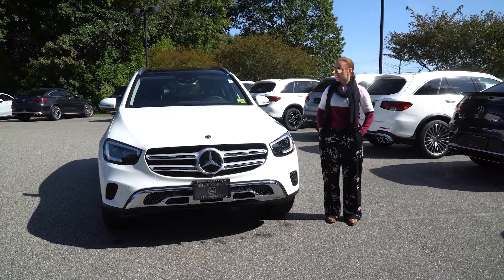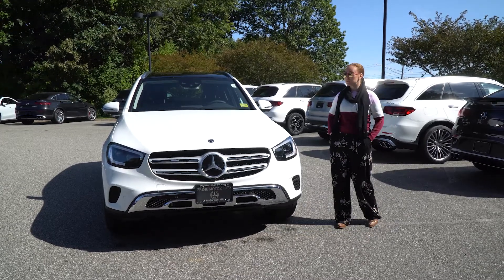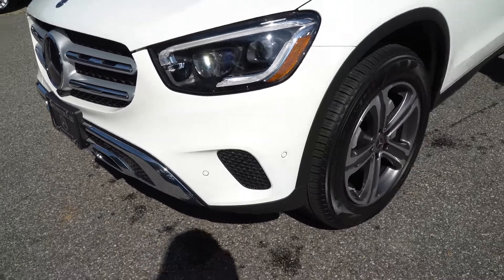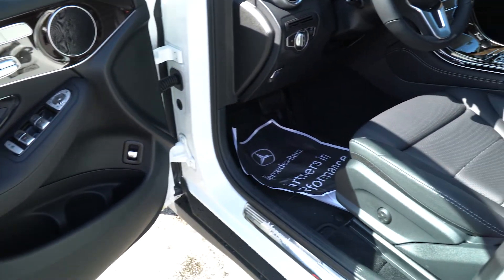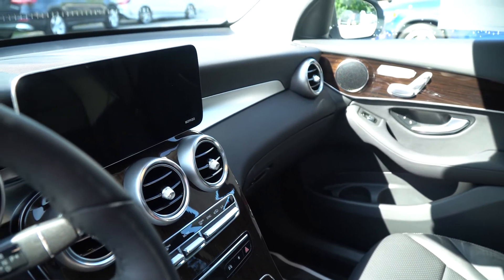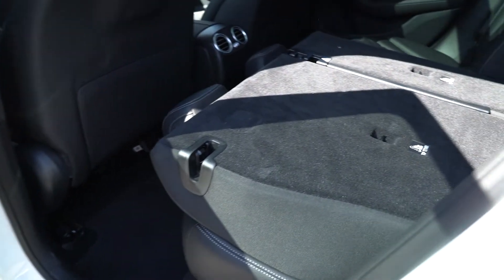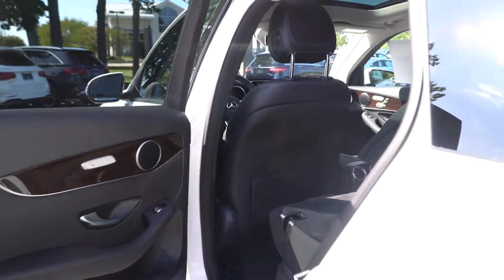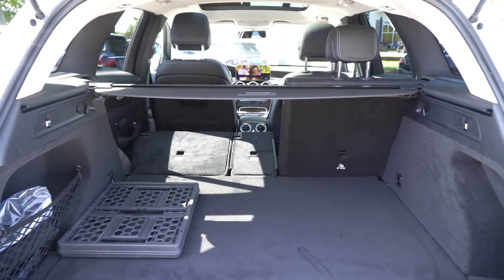2020 Mercedes-Benz GLC 300 | Video tour with Natalie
MSRP: $54,040 - Life-Saving Distronic PLUS technology in this beautiful, brand new 2020 GLC 300 4MATIC SUV. Features polar white paint over a black interior with a dark brown linden wood trim and the following options and packages: Driver Assistance Pkg, Parking Assistance Pkg with surround view cameras, Exterior Lighting Pkg with intelligent LED system, Multimedia Pkg with MBUX intelligent navigation and augmented video, Premium Pkg, Panorama Sunroof, heated steering wheel, emergency spare wheel, heated rear seats, and inductive wireless charging.  This brand new 2020 GLC 300 4MATIC is now ready immediate delivery with a lobster roll in Scarborough, Maine at Prime Motor Cars.